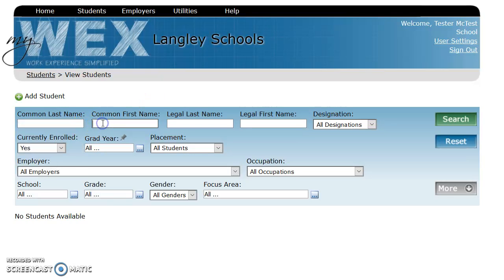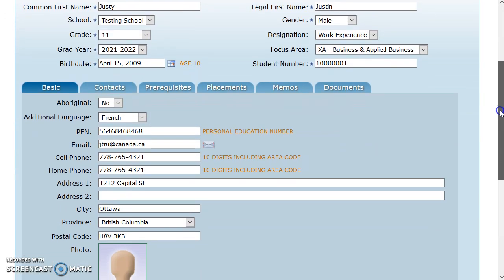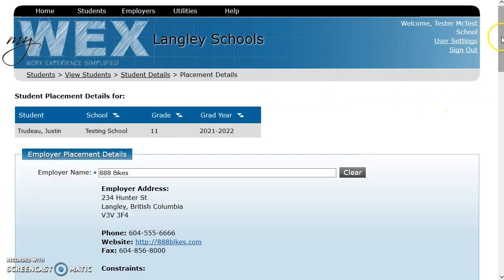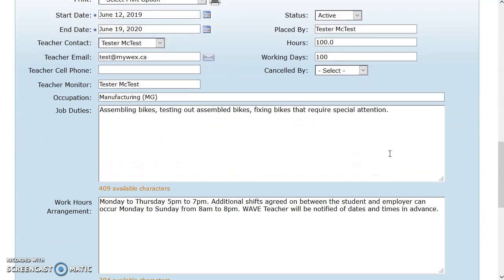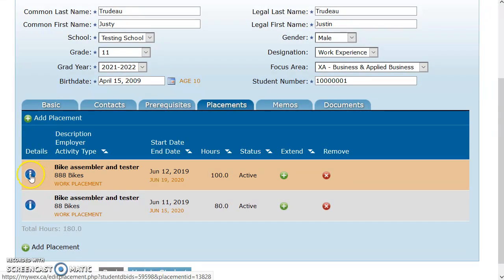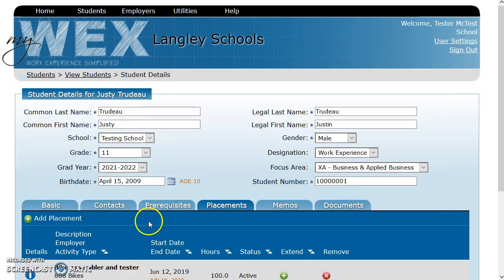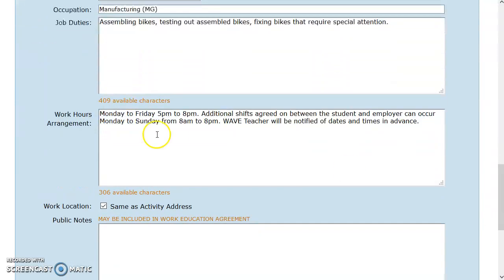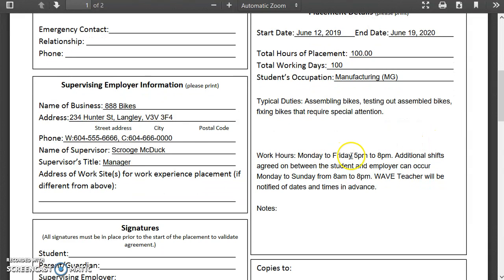Change a placemnt via student search